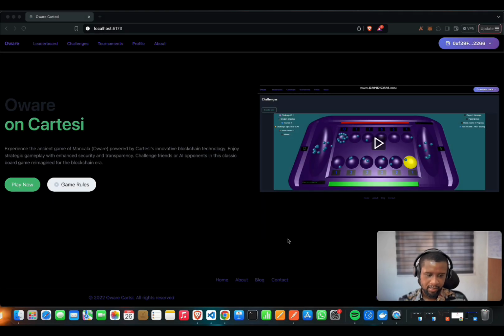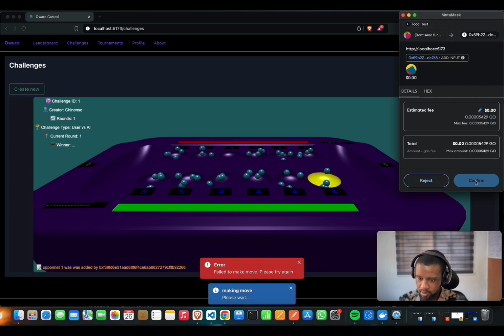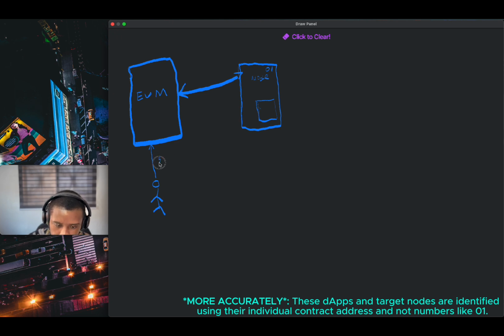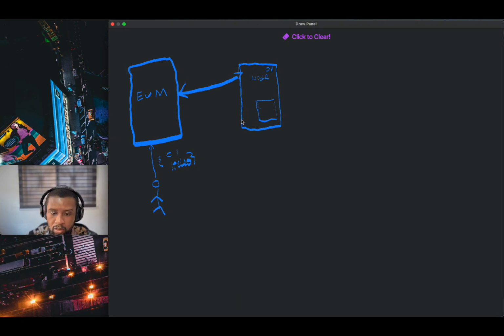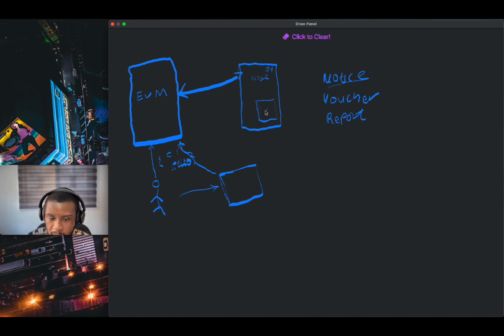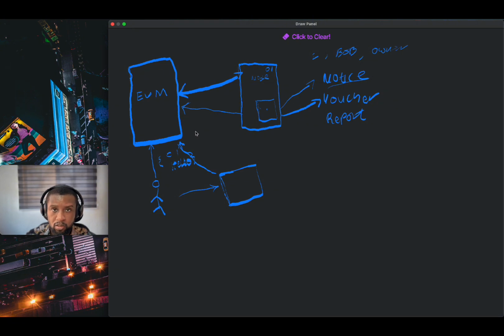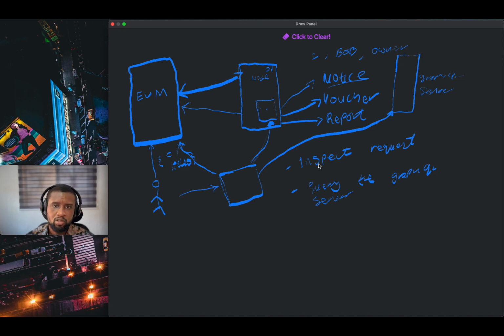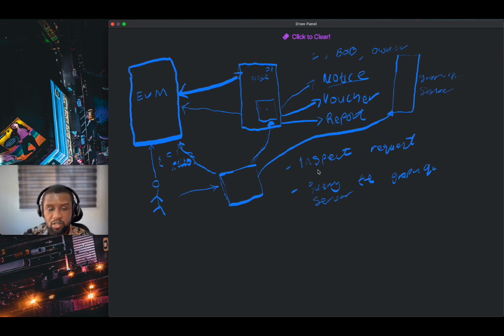Episode 1: Introduction and Architecture of Cartesi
Building a dApp on Cartesi Episode 1
In this video, we talk about a brief introduction to the series, what Cartesi is, a demo of what you can build on Cartesi, a quick view of Cartesi architecture, and a few concepts you should know of before building on Cartesi.